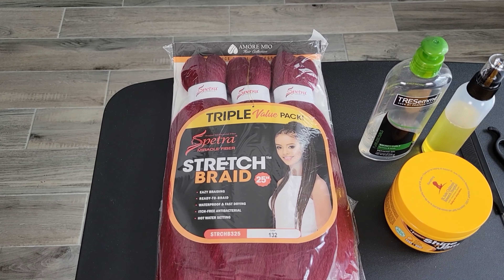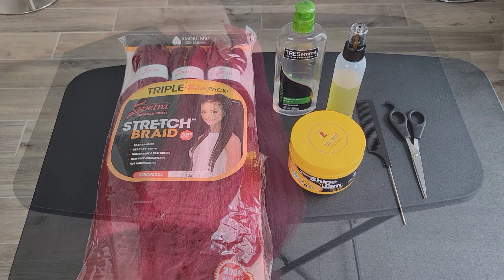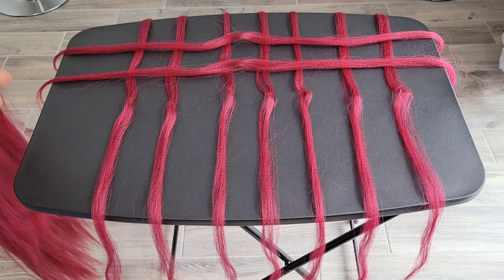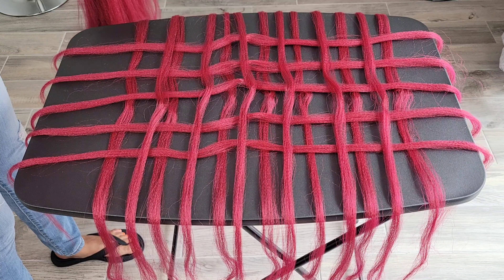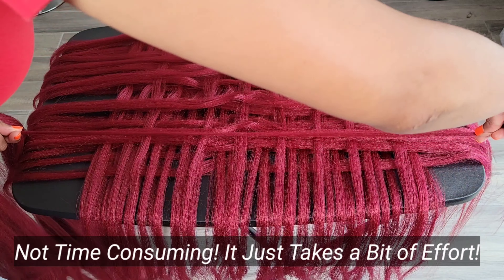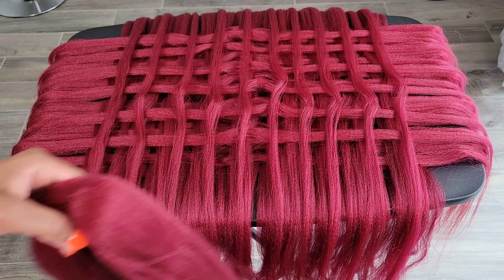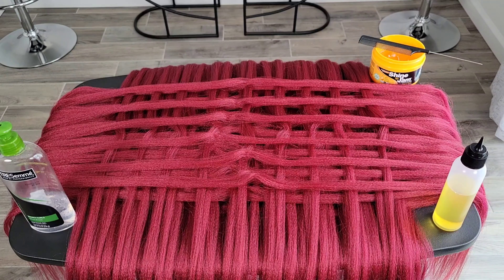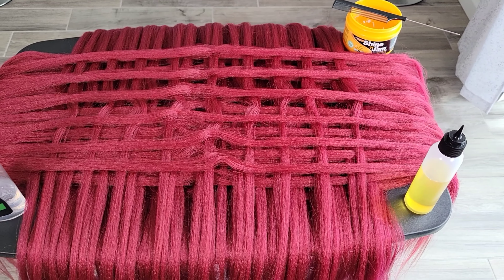Knotless Box Braid Prep! | No Braid Rack Needed! | Save Some Time! |Beginner Friendly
I hope you enjoy this tutorial on how I prep for knotless box braids. This method works for me and it literally cut off an hour and a half from my braiding time. Hope this helps!

behindthescenezhairdesignz